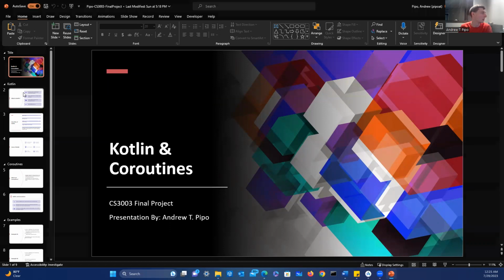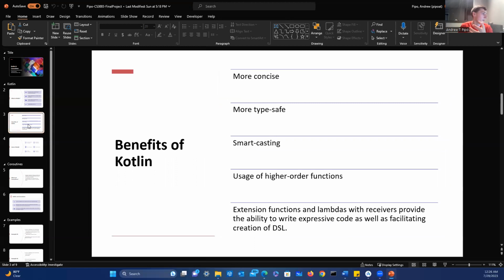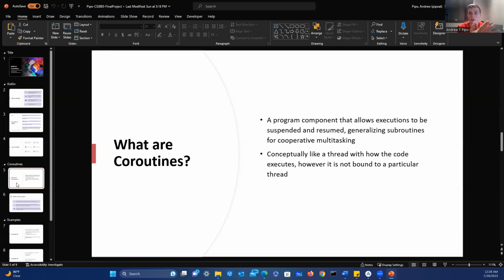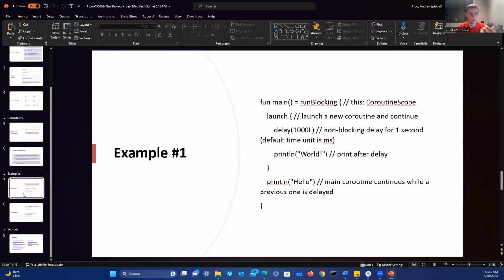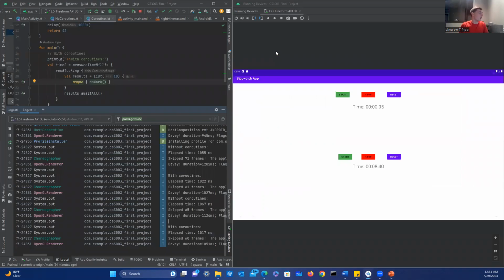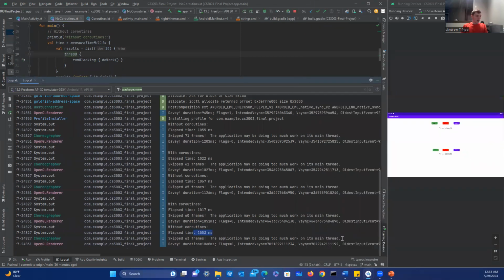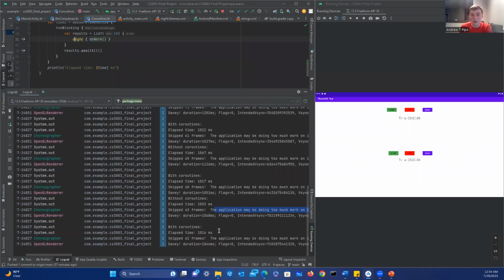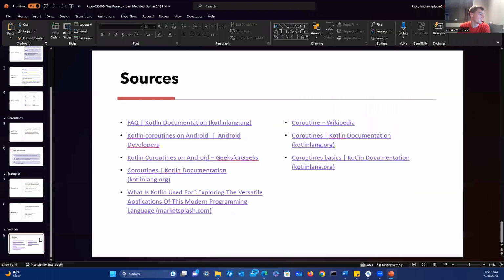CS3003 Kotlin Coroutines (Original 11 min Version)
Final Project for CS3003 Programming Languages. This highlights the Kotlin programming language alongside coroutines and its usage.